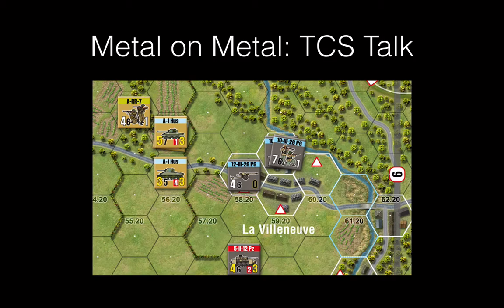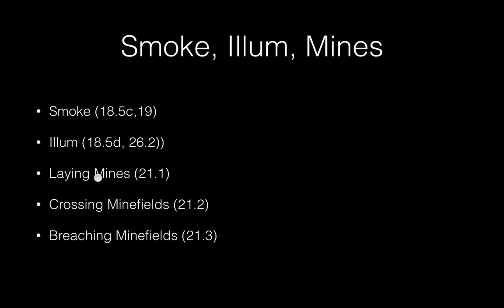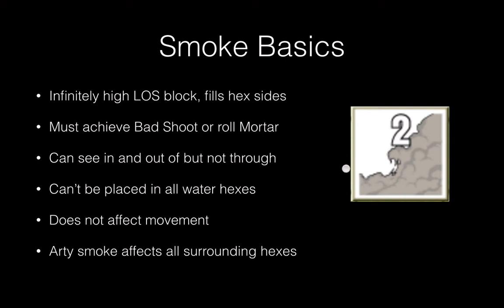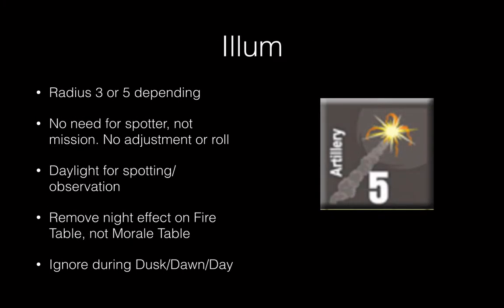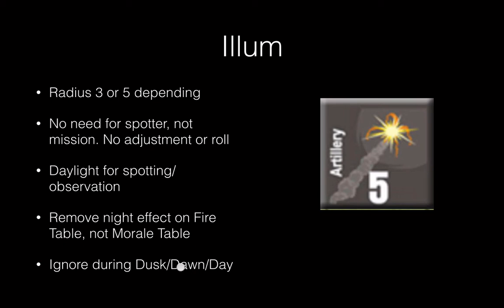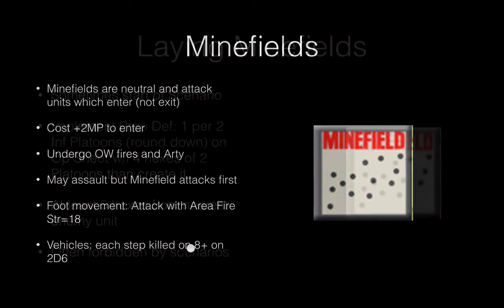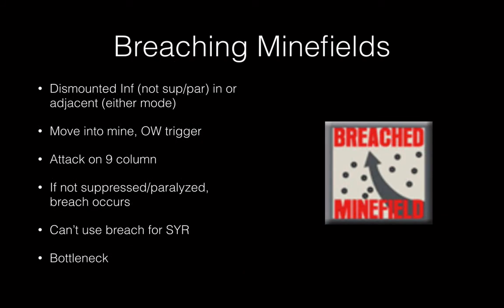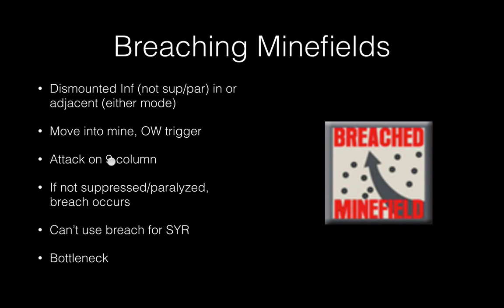Metal on Metal: TCS Introduction 10 Smoke, Illum, Mines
We're nearing the end! This video covers smoke (arty and mortar/IG), Illum and minefields. It's mastering these details that will make you a better TCS player!